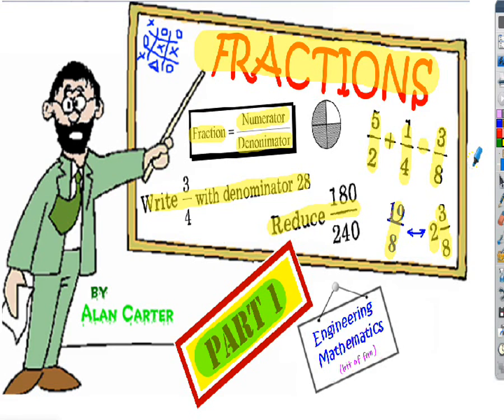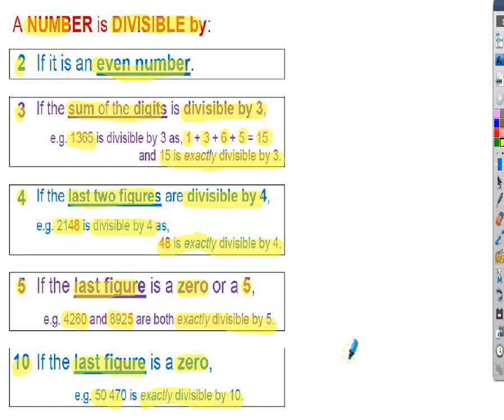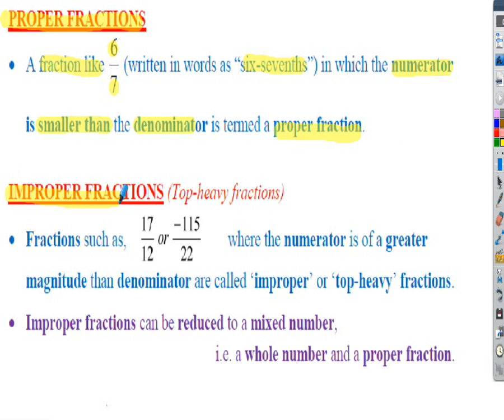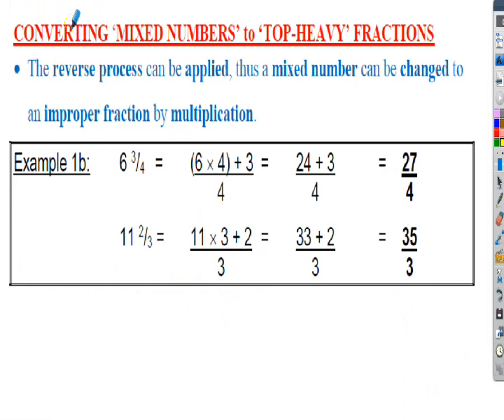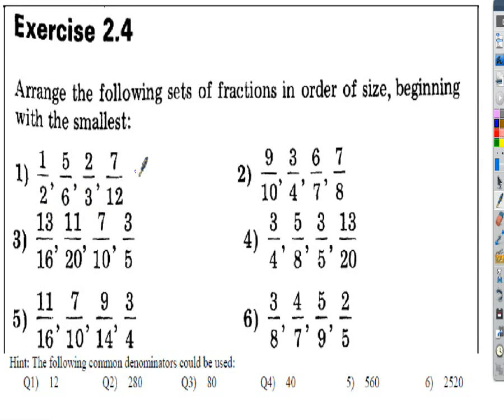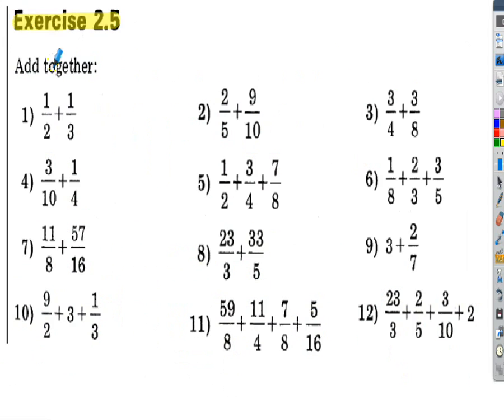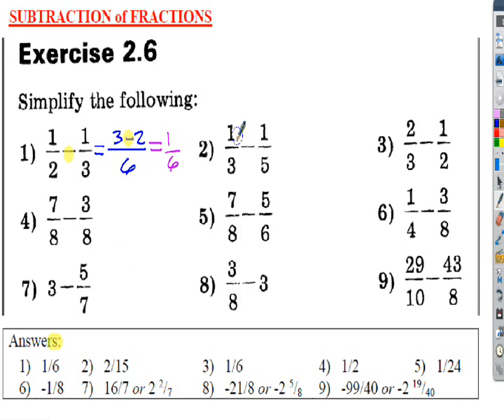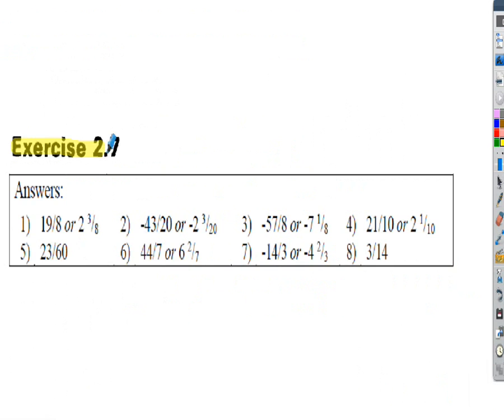Fractions Part 1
Lecture outlining fraction terminology, the factoring of fractions, and how to add and subtract fractions.